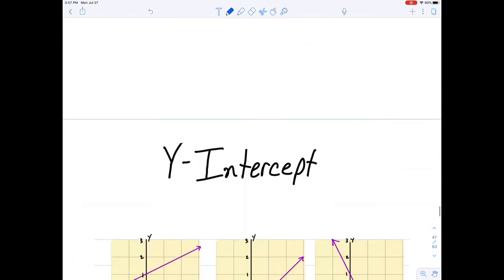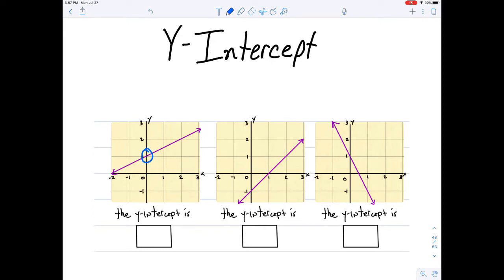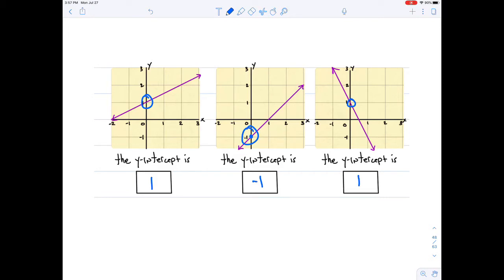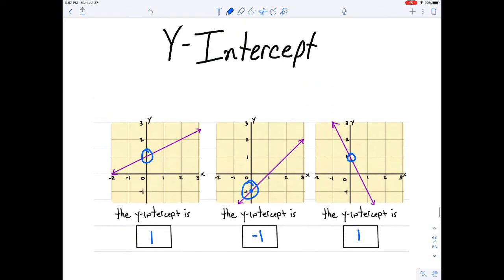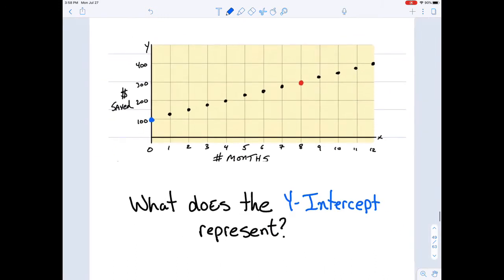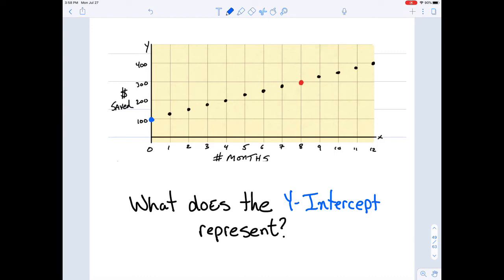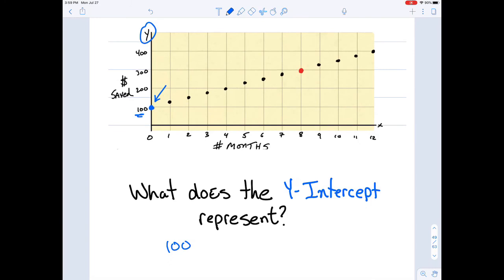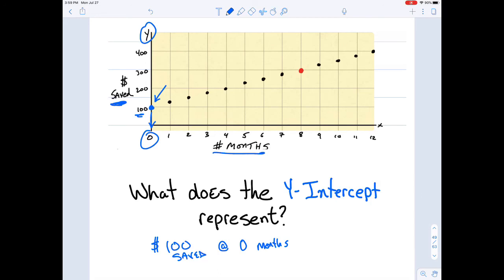Determine the Y-Intercept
What is the y-intercept and what does it represent?  Watch this video to find out.